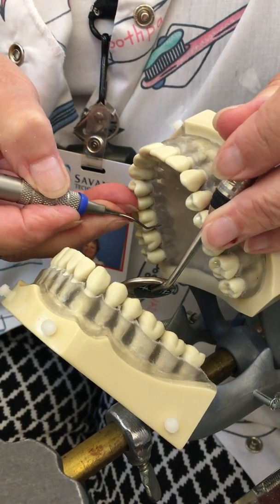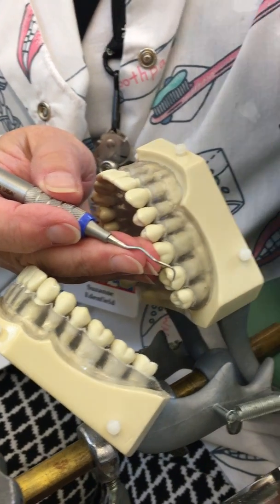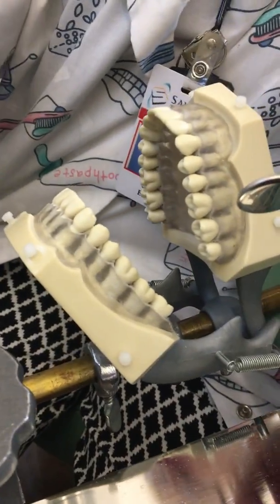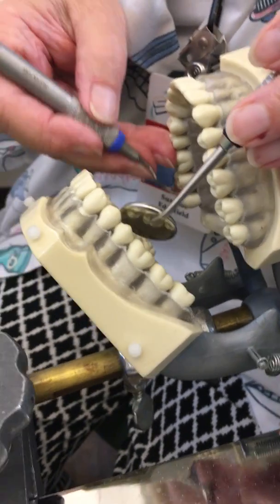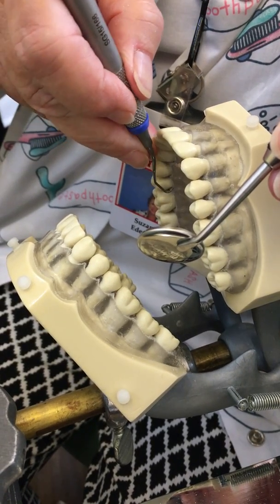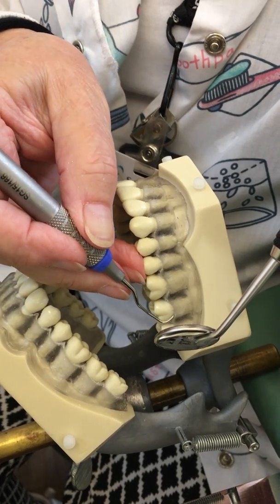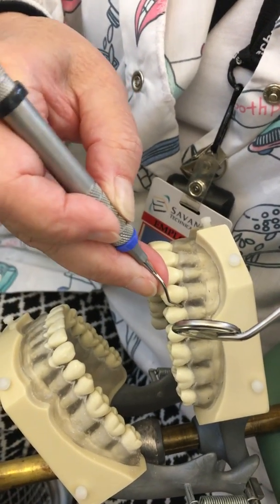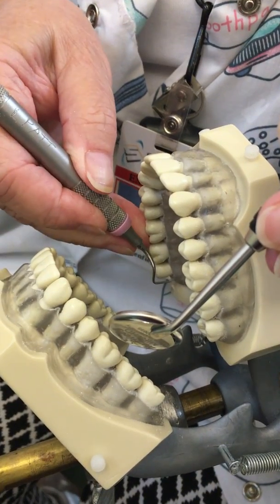Instrumentation on Maxilla Curettes Part 2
Using Gracy 1/3, 13/14/ 15/16, and 17/18 on sextants or areas 1, 2, 3, 4 , 5, and 6. This is a four part series of videos